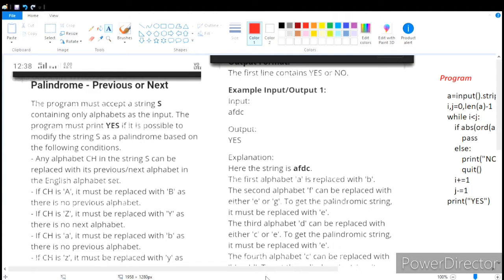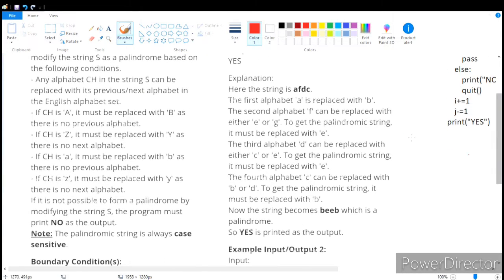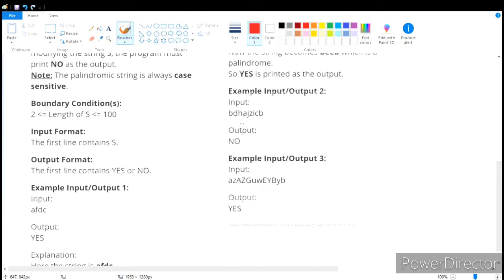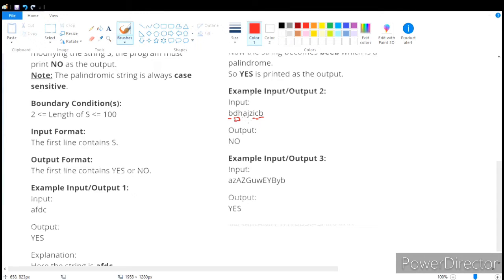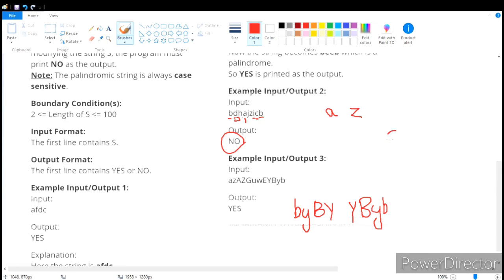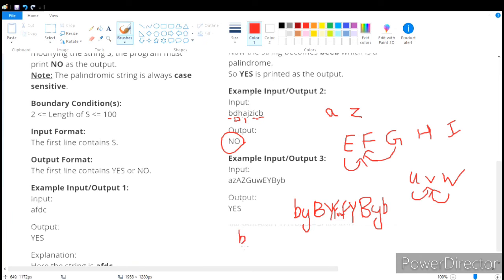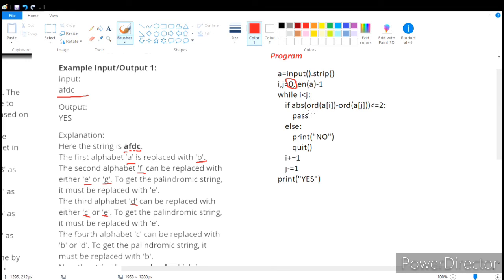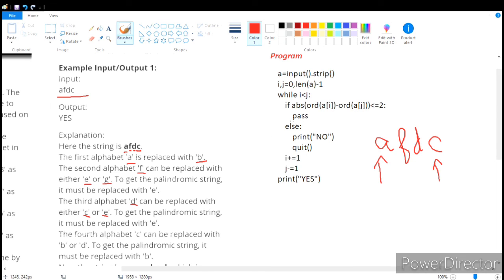Daily challenge Logic and Solution - Palindrome previous or next(ID-9674)